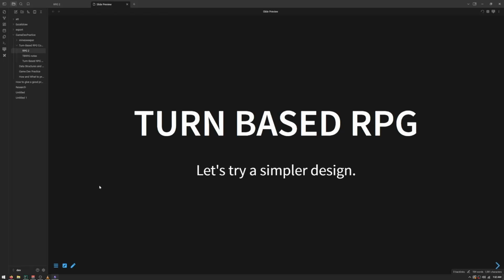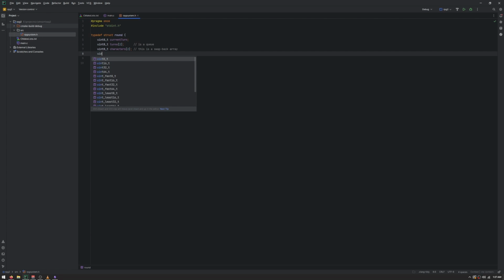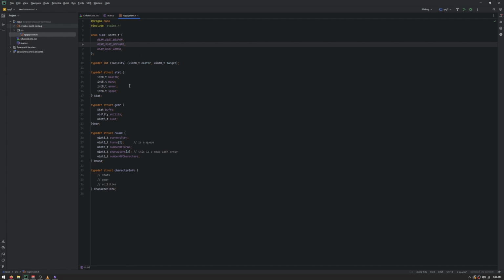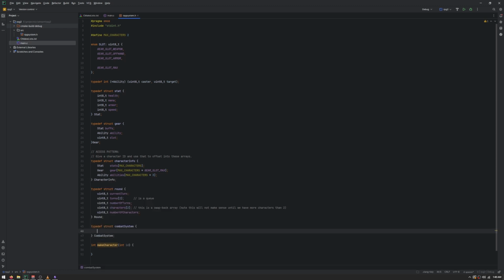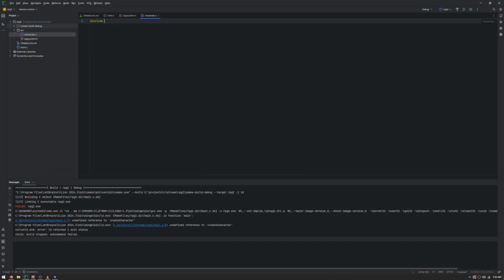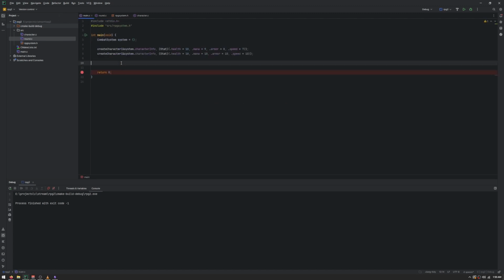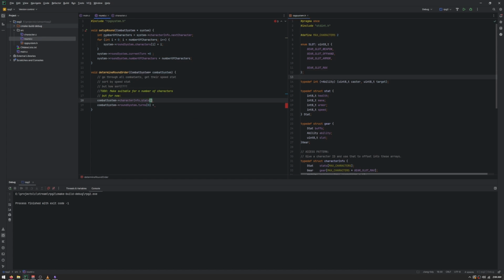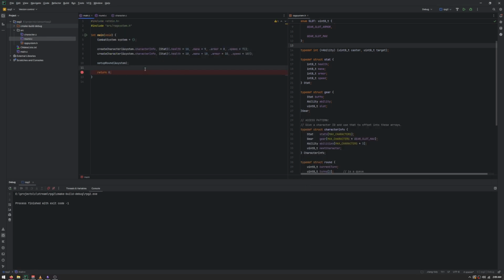GDP - RPG Combat System 1 (C | CLion/CMake)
Nah nevermind, no quitting.

Lets try something simpler first.